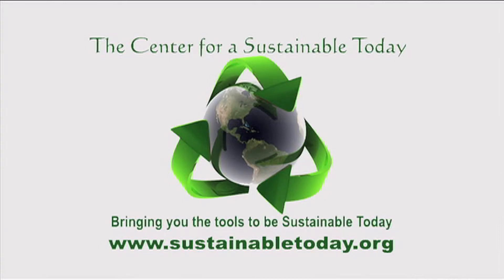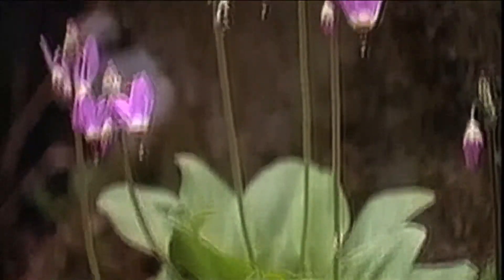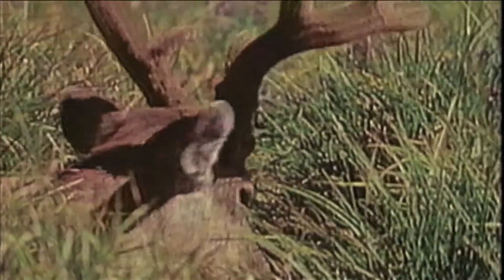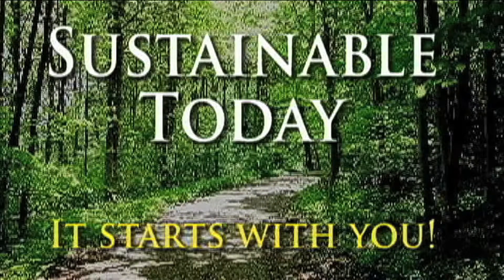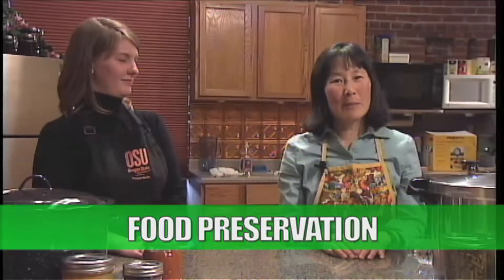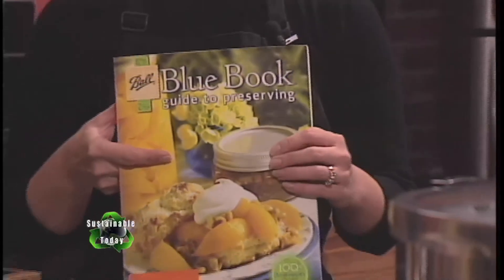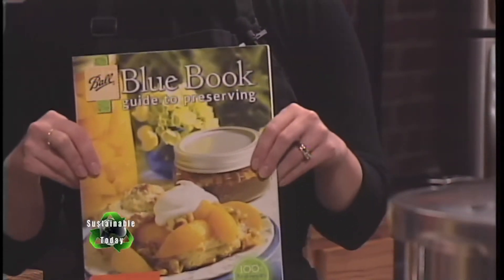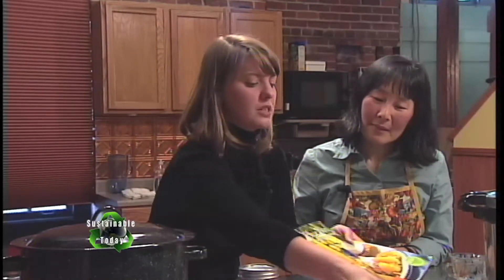Food Preservation (Introduction to canning applesauce)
Sustainable Today opens it's special program on food preservation with an overview by Jenny Rudolph of the Oregon State University Extension Service.  Jenny talks about different methods of preserving fruit, vegetables and meats  and  the safety factors involved.   This interview is followed by a demonstration of how to can applesauce in a hot water canner.